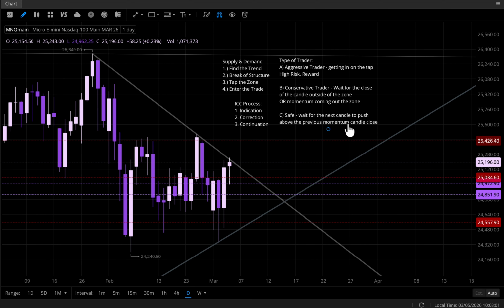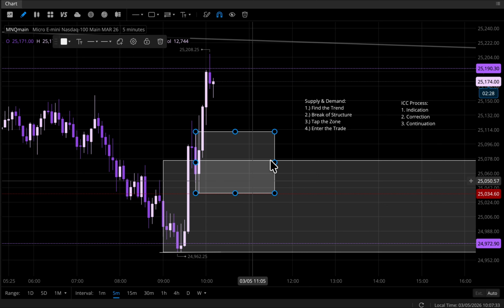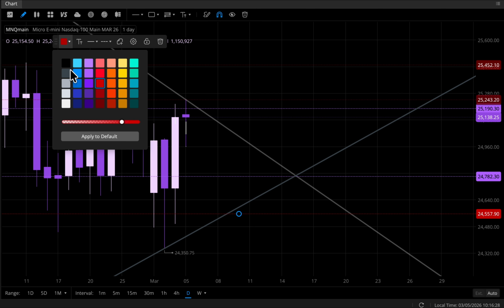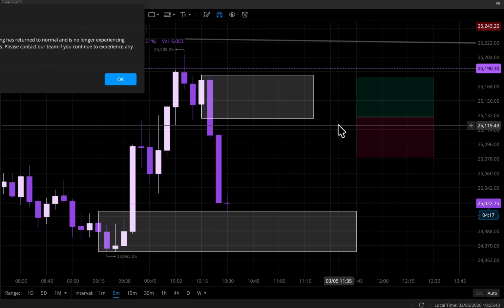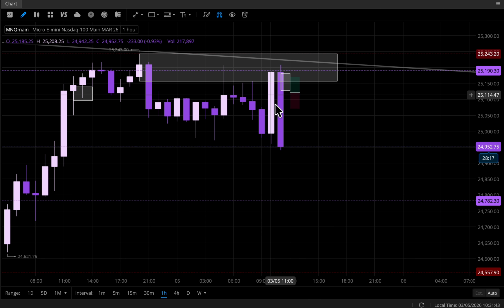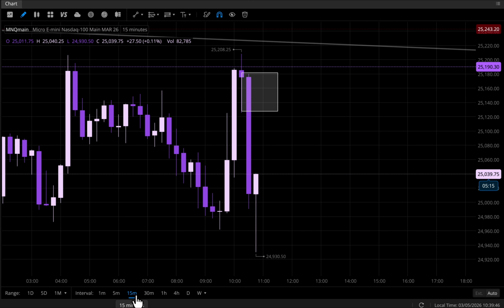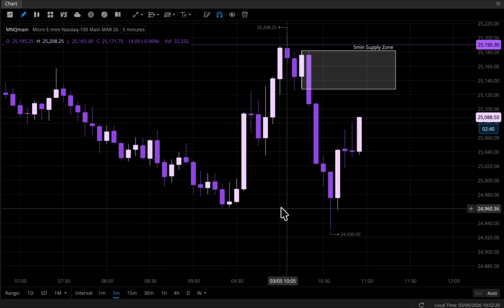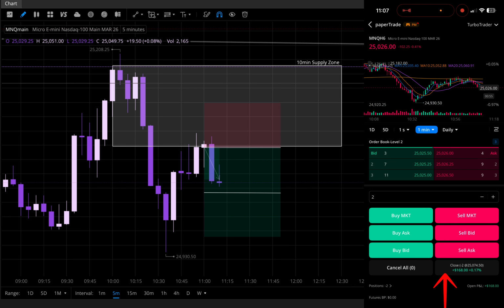Trade Breakdown | 03.05.2026 - Entries & Candlesticks